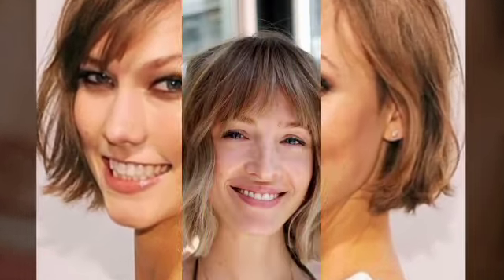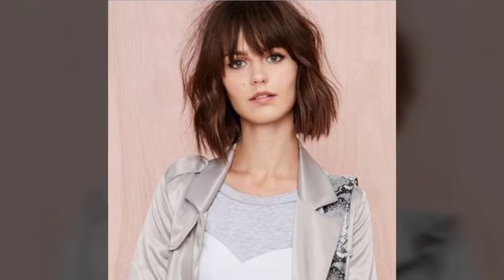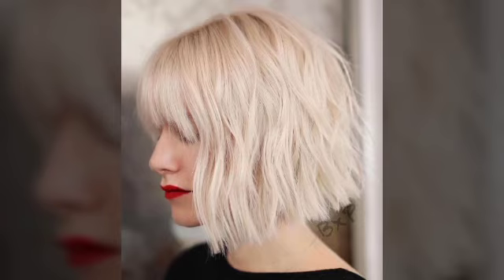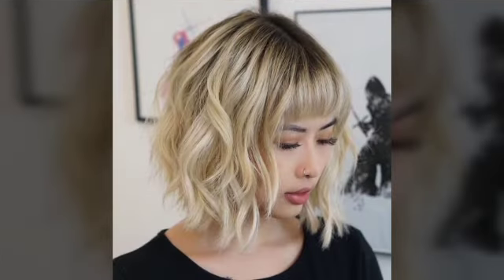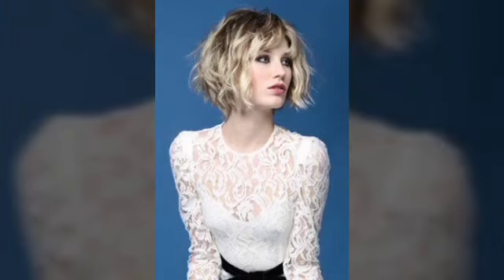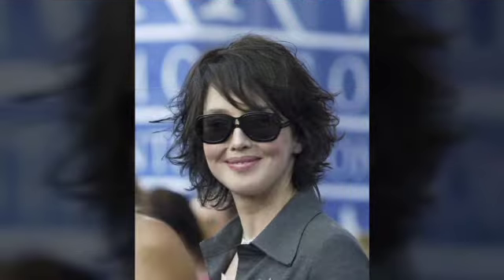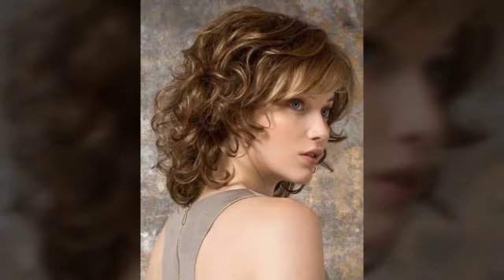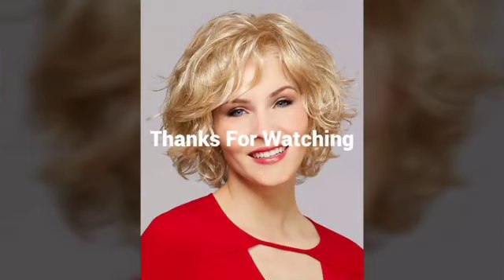Elegant Lace Front Wavy Chin Length Classic Wigs || Fashion Hair Club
How are you my dear Subscribers And my all viewers, I hope you are all fine l, in my video I give you Brand new Hairstyles and Haircuts and Hair Dye colour ideas which is about the latest trending Haircuts,Hairstyles and Hair Dye Colouring ideas from all over the world you can use to make your fashion lover and want to know

Short Hairstyles
Hairstyles For Short Hair
Bob Haircuts
Pixie Haircut
Short Bob Hairstyle
Short Haircuts
Hairstyles For Women Over 50-60
Bob Hairstyles
Short Haircut's For Women's
Short Haircut's
Hairstyle Girl's
long to pixie short haircut
boy cut pixie haircut
haircut long to pixie cut
girl short pixie haircut
pixie haircut
pixie haircut tutorial
pixie haircut indonesia
pixie haircut korean
pixie haircut indian
pixie haircut curly hair
pixie haircut short
pixie haircut vlog
pixie haircut for girls
pixie haircut indian women
pixie haircut 2020
pixie haircut wavy hair
pixie haircut at home
pixie haircut for baby girl
short haircut tutorial
layered haircut korean
korean short haircut
squid game haircut
diy short layered haircut
mullet haircut tutoriat
boy cut hairstyle for curly hair girl
tomboy haircut curly
two block haircut girl
bob pixie haircut
korean short haircut tutorial
tomboy haircut tutorial
japanese short haircut
korean tomboy outfits
iu short hair tutorial
Awesome haircolour ideas 2023